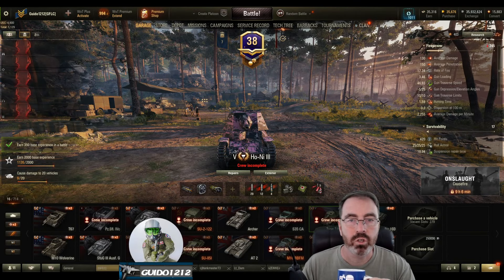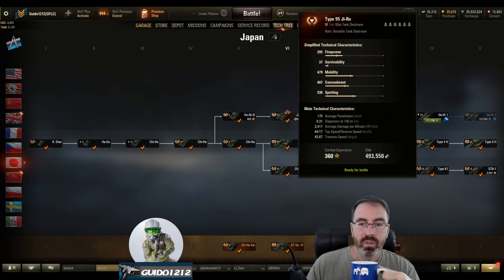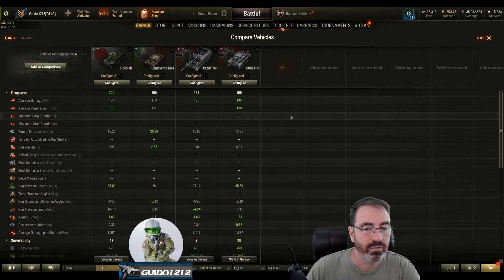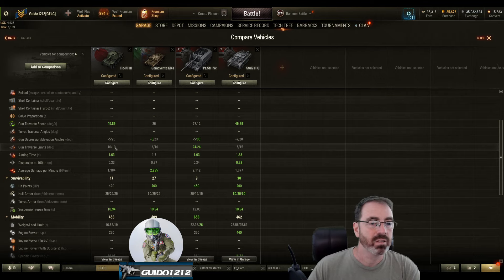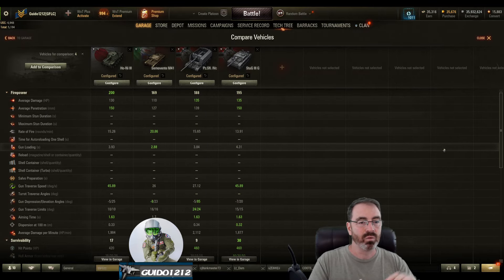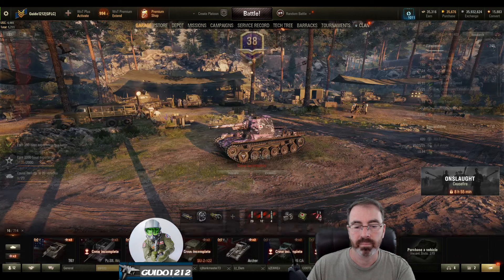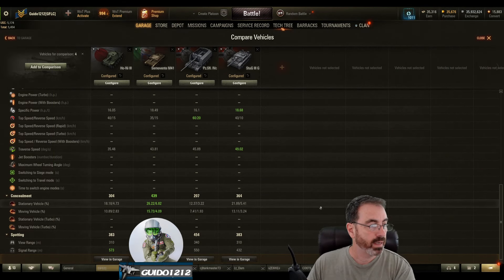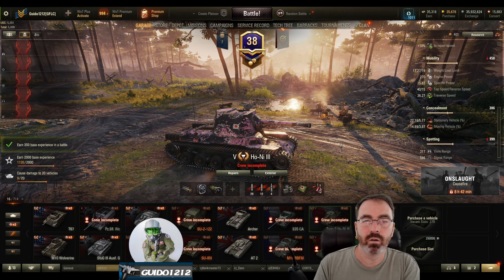Tank Review: Type 3 Ho-Ni III